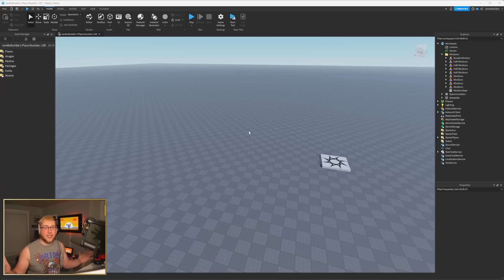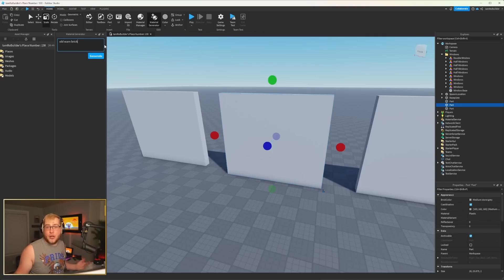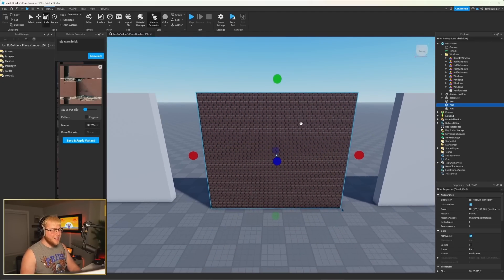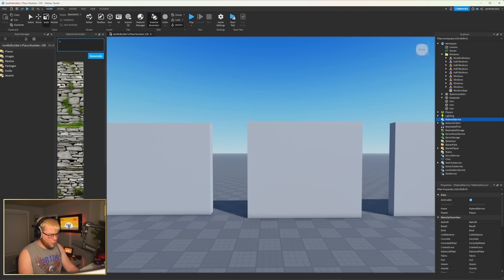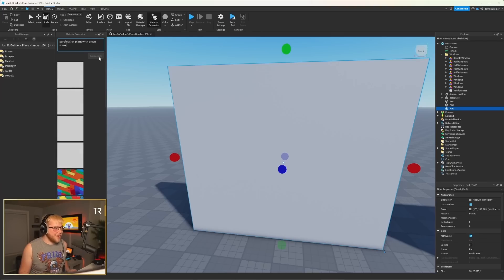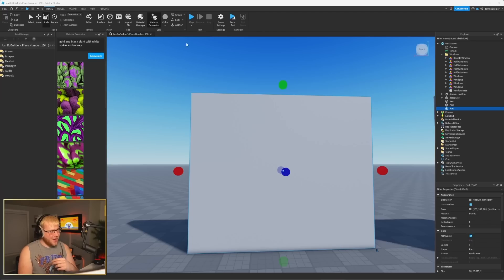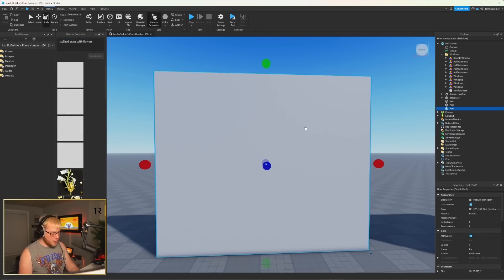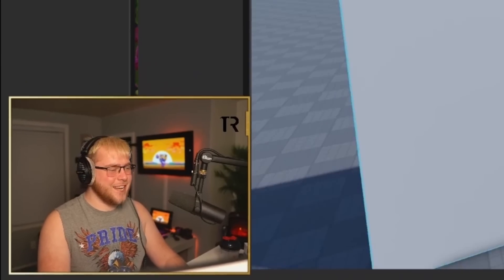How To Use AI Texture Generator on Roblox!